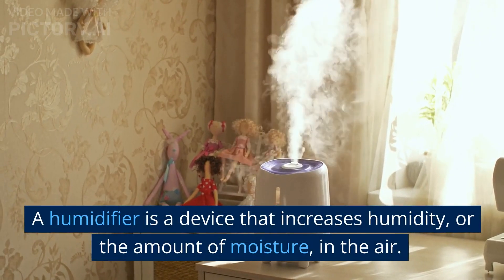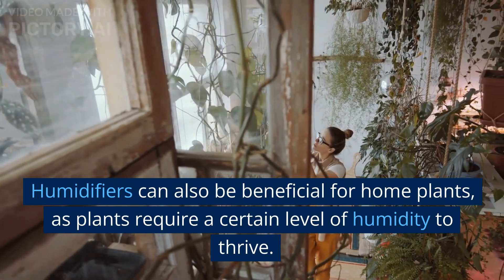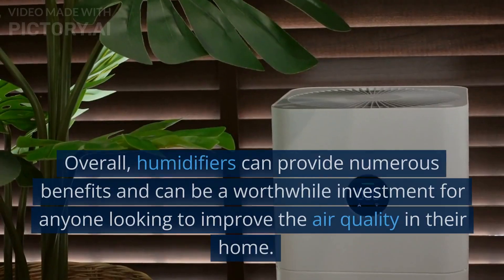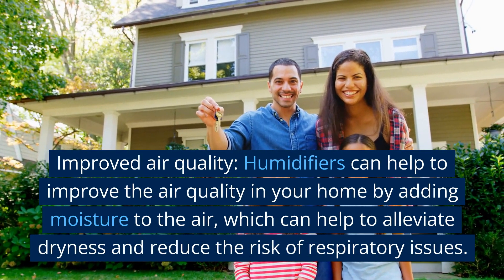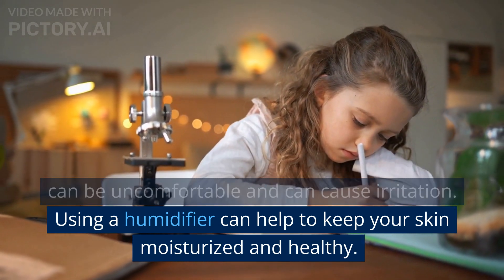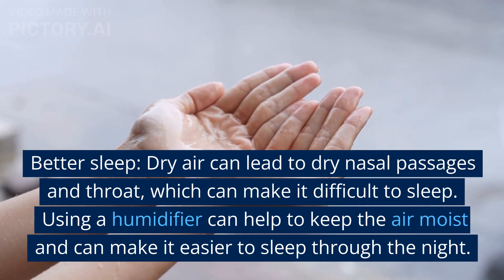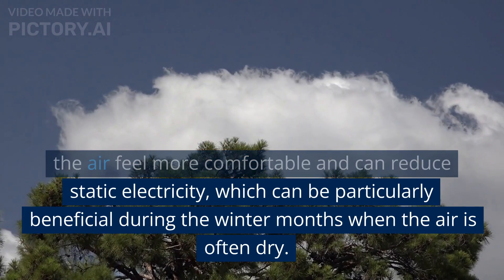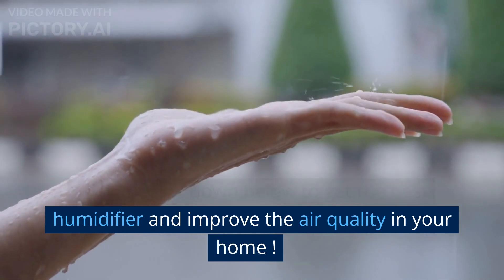Humidifier Benefits for Home Bedroom Plants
A humidifier is a device that increases humidity, or the amount of moisture, in the air. Humidifiers can be particularly useful in the bedroom because they can help to alleviate dry air, which can cause dry skin, sinus irritation, and other issues. Humidifiers can also be beneficial for home plants, as plants require a certain level of humidity to thrive.